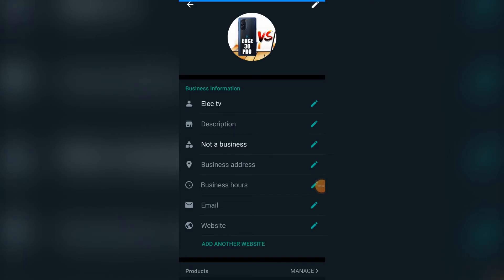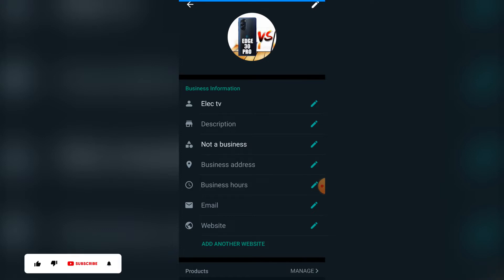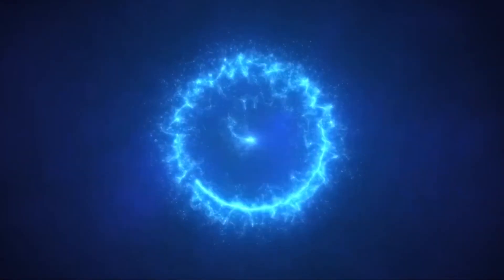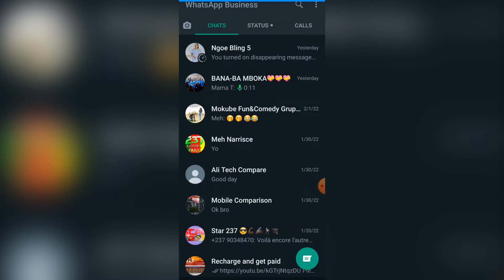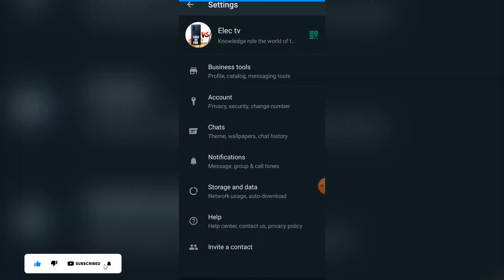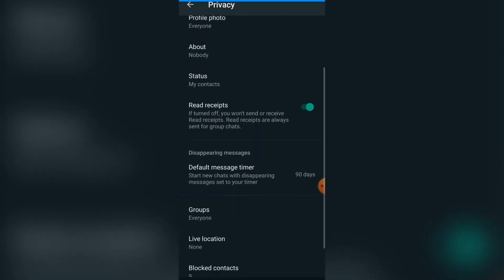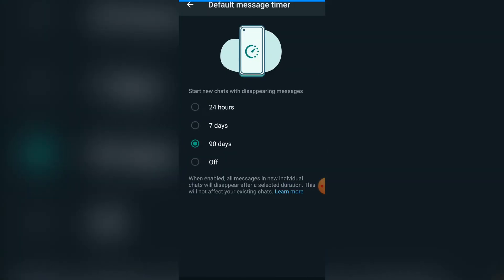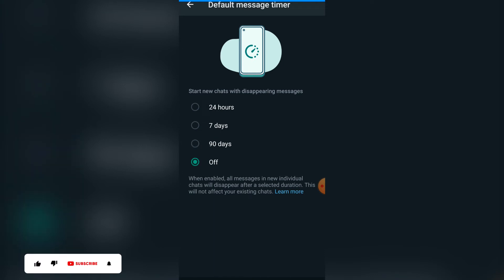How to Make Whatsapp Chats Disappear || Start New Chats with disapearng Messages set to Your Timer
Once enabled, new messages in the chat will disappear after the duration you select.
Open the WhatsApp chat.
Tap the contact's name.
Tap Disappearing messages.
Select 24 hours, 7 days, or 90 days.

How to enable Disappearing Messages in WhatsApp for all chats?
whatsapp update
whatsapp new update
disappearing messages whatsapp
whatsapp disappearing messages
whatsapp disappearing message new update
whatsapp disappearing messages feature
whatsapp disappearing message
disappearing messages
whatsapp disappearing messages were turned off
whatsapp disappearing message kaise enable kare
whatsapp,whatsapp disappearing messages turn off
whatsapp new features
whatsapp tricks
whatsapp disappearing message vs default timer
fabing tech